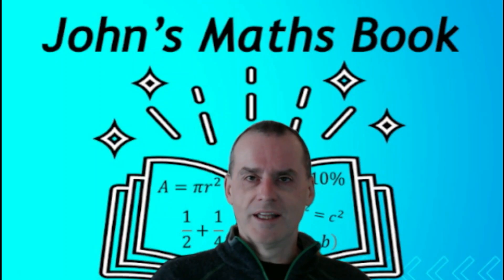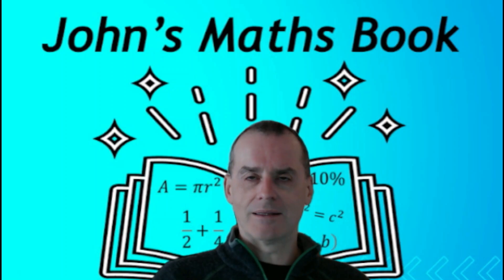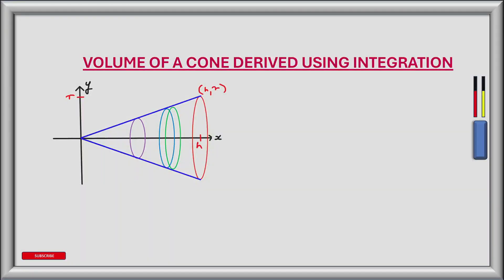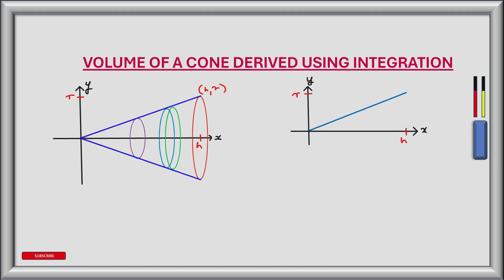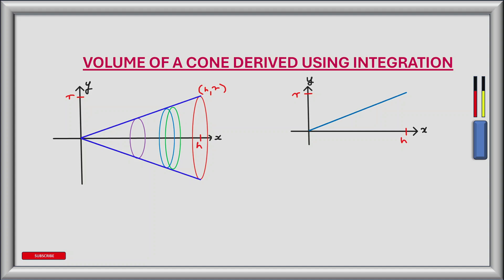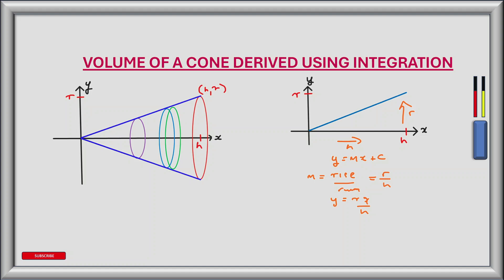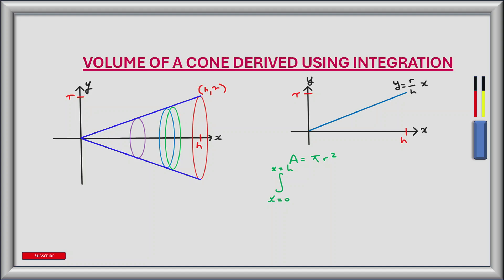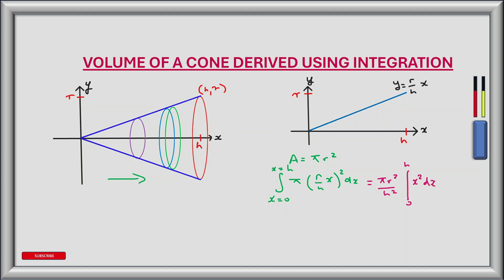Volume of a Cone | Derive the Volume of a cone using Integration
This video explains how to derive the volume of a cone equation using integration. It explains how a cone is made up of circles that can be added up to generate the volume of a cone of height h and base radius r.